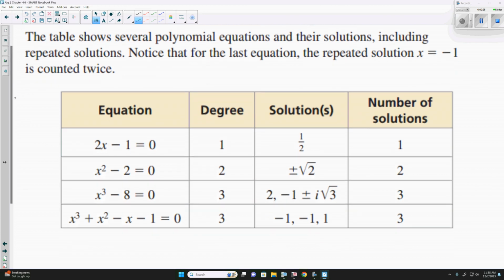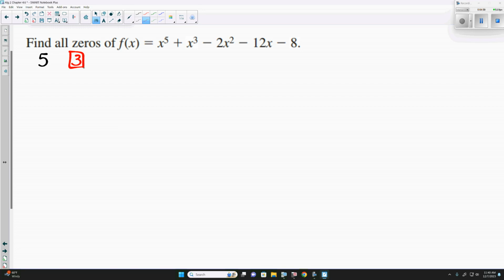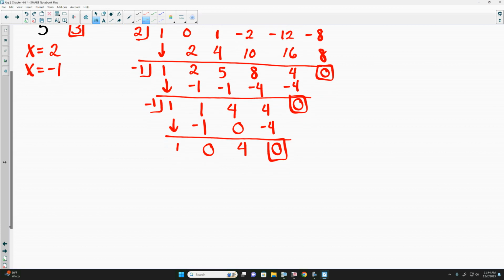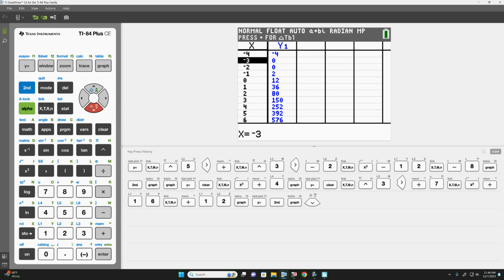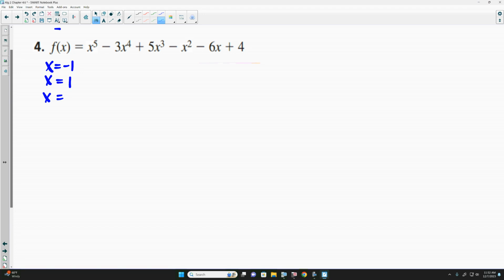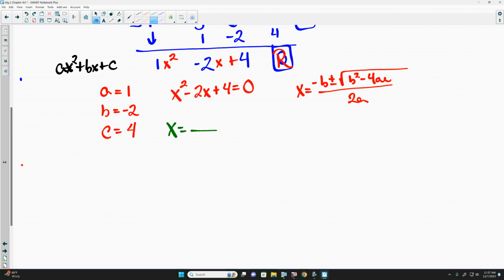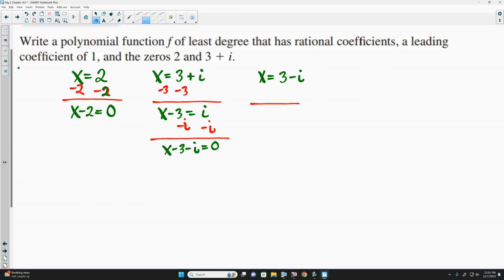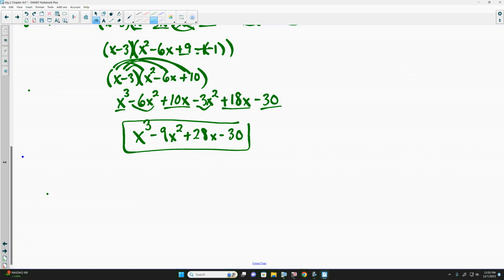Algebra 2 Chapter 4.6 (1)